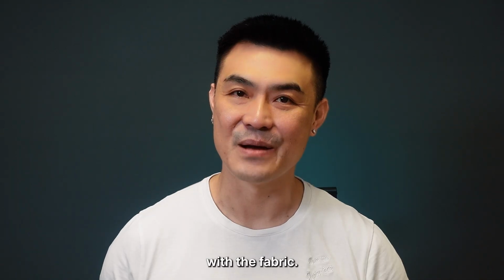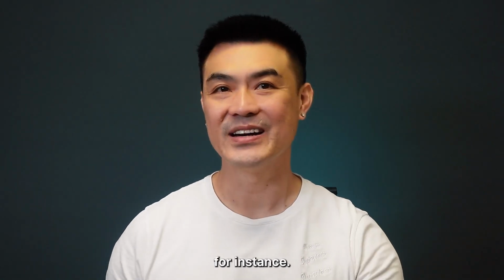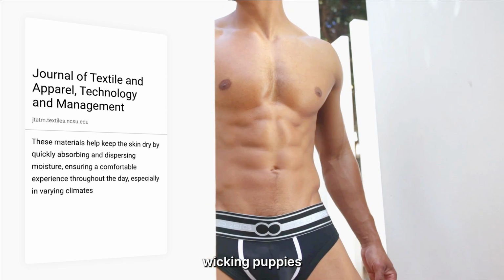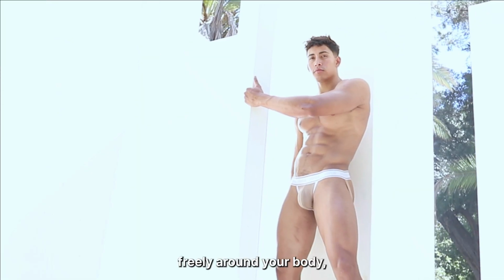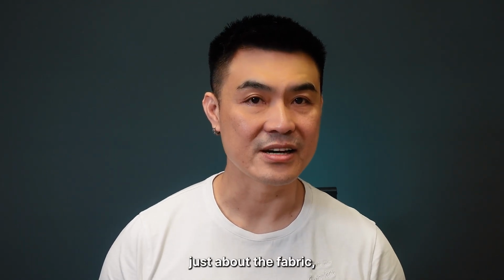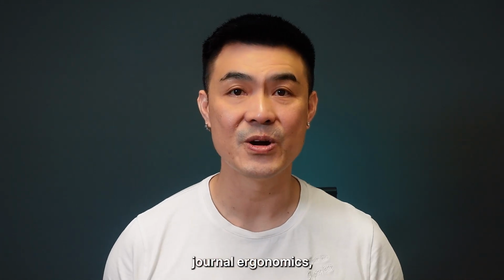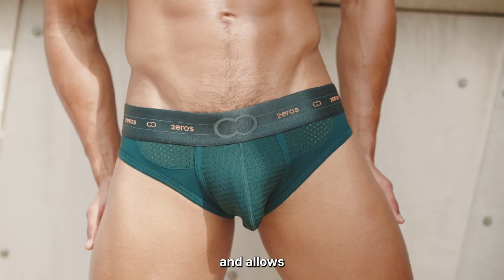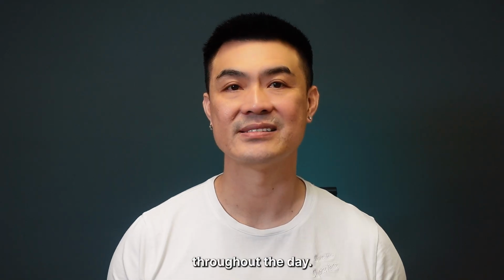The Science Behind Comfort Fabric and Fit Explained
Ever wondered what makes your underwear feel so comfortable? Sharing insights from scientific research that reveal what fabrics excel in breathability and moisture-wicking, keeping you cool and dry all day. Plus, we’ll discuss the importance of fit and how the right underwear can enhance mobility and confidence.
Discover how 2EROS and Supawear combine innovative designs with premium materials to create the perfect balance of style and comfort.